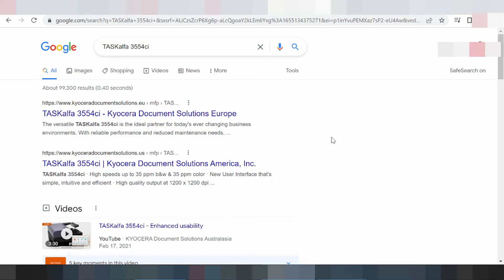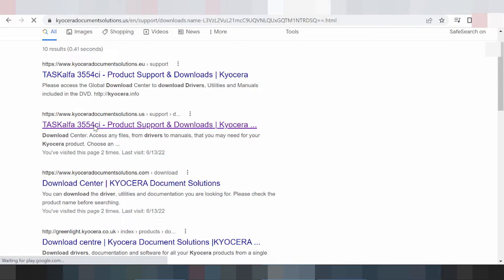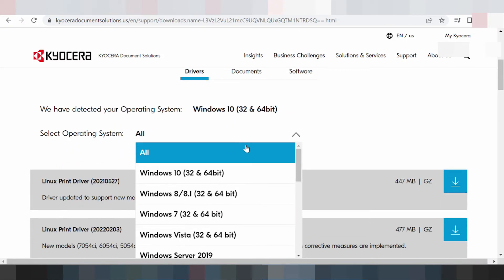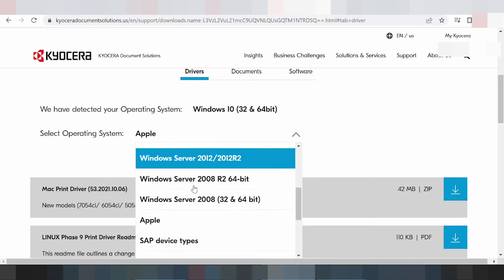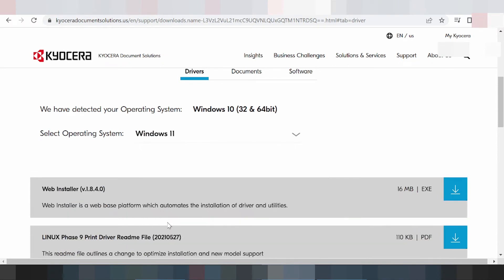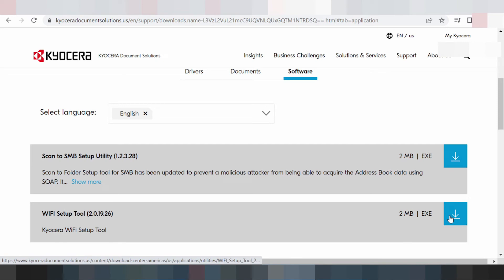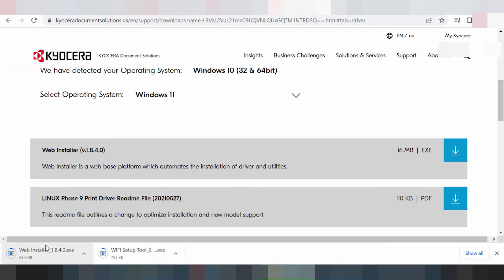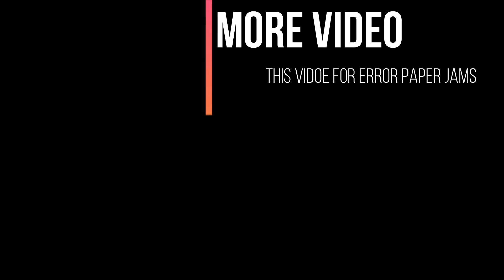TASKalfa 3554ci Driver Download Windows 11, Windows 10, Mac 12, Mac 11